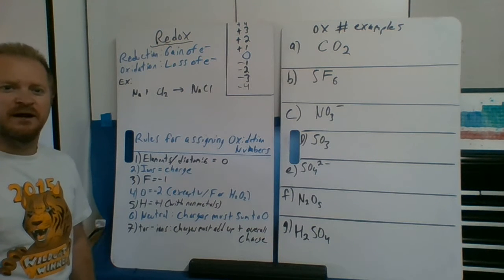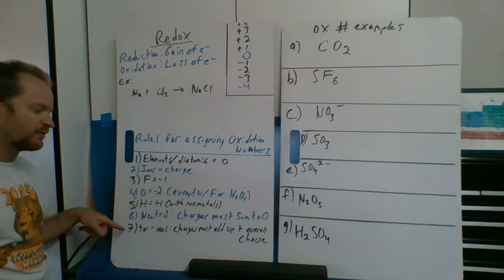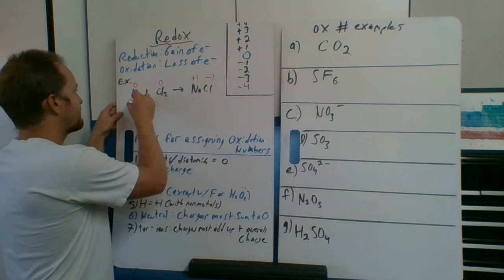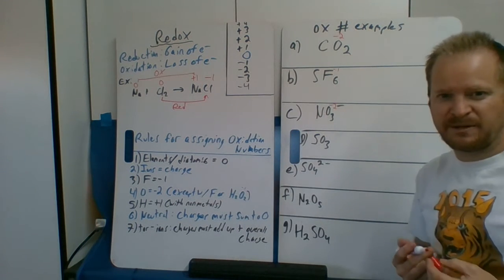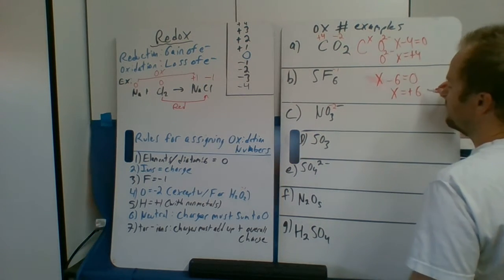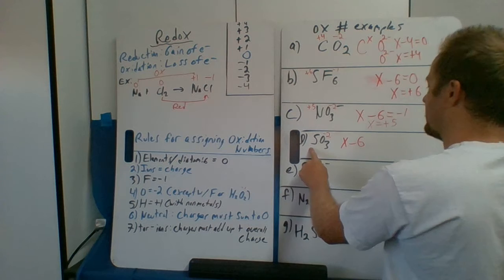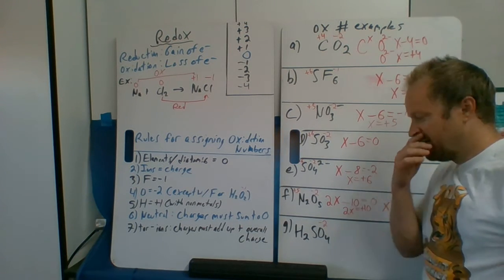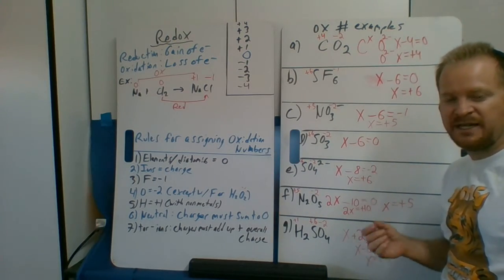Redox 1- Assigning Oxidation Numbers